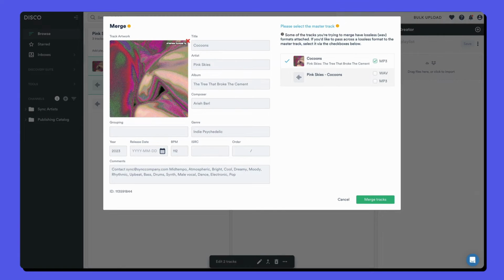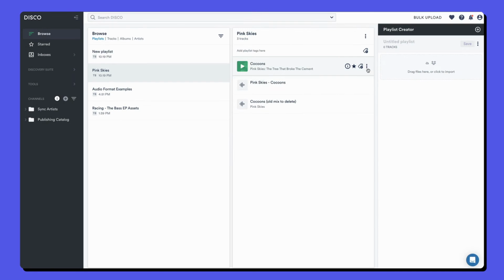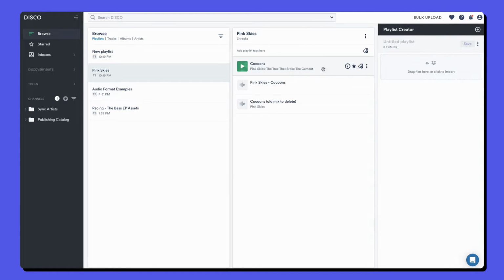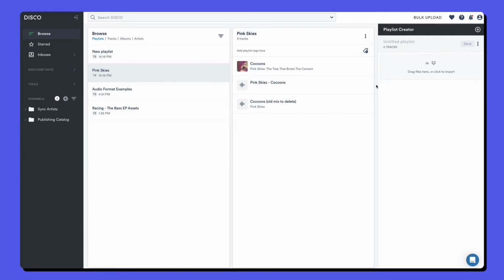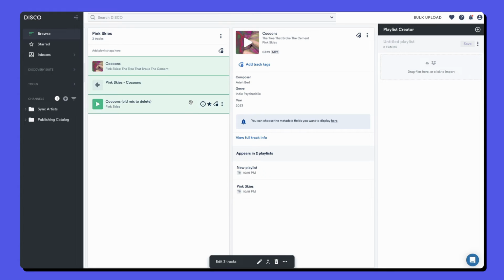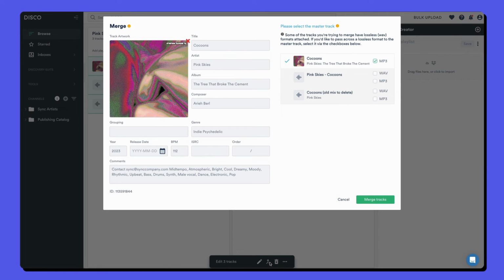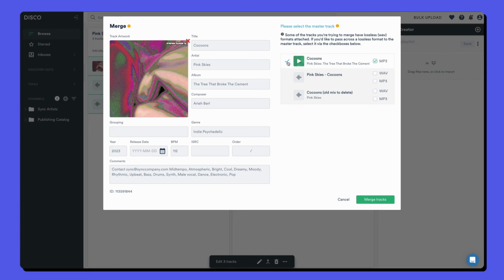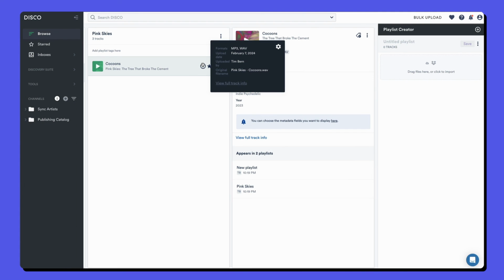Merge duplicated files in DISCO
In this video you'll learn how to use DISCO's merge function.
Accidentally uploaded the same files multiple times? No problem, just highlight them, select merge, choose the ones to keep and save.